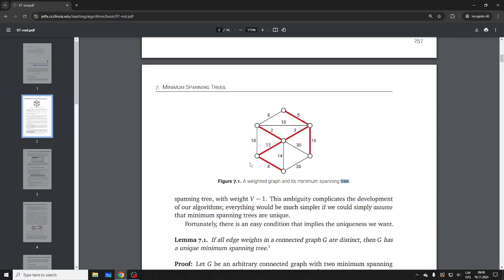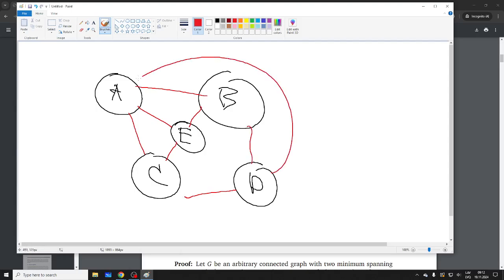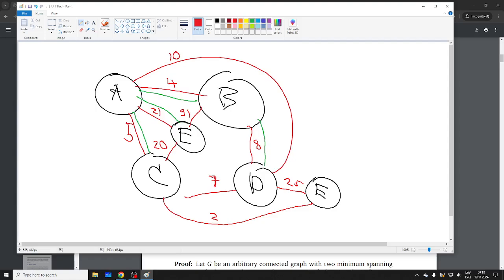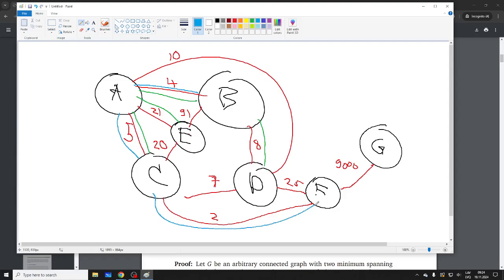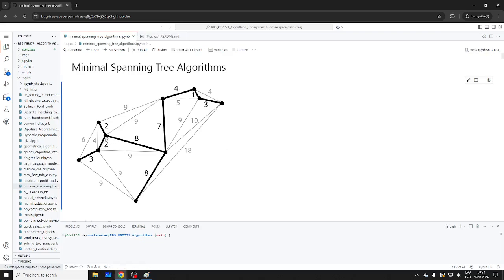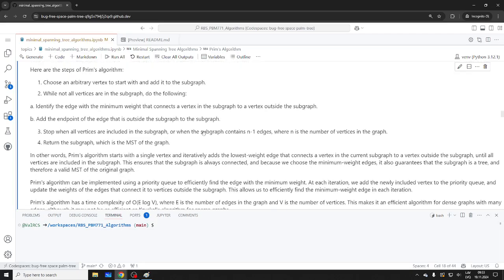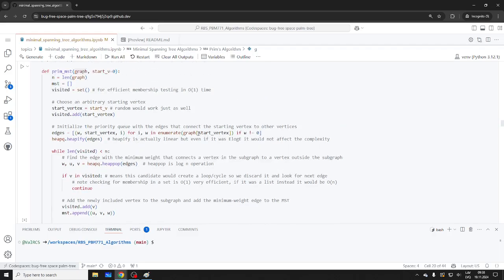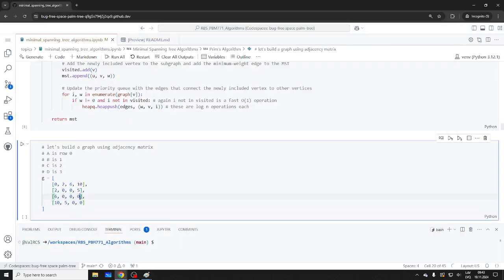RBS PBM771 Minimum Spanning Tree Prim's Algorithm 2024 11 19 09 06 36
Lector: Valdis Saulespurens Riga Technical University RBS
Finding Minimum Spanning Tree using Prim's Algorithm